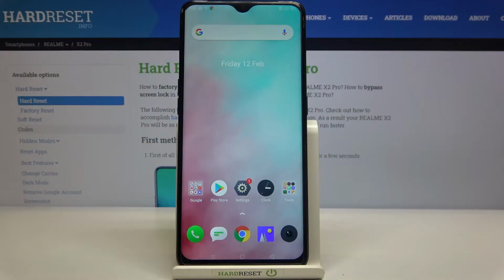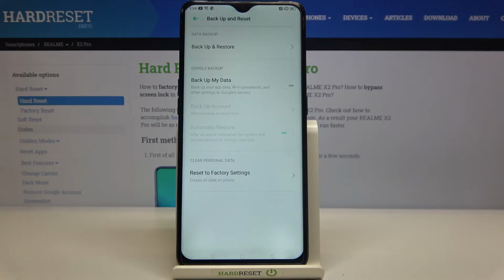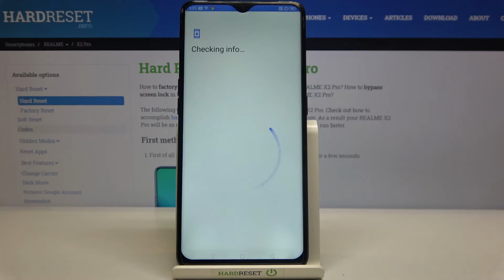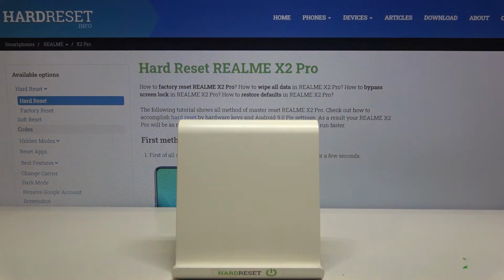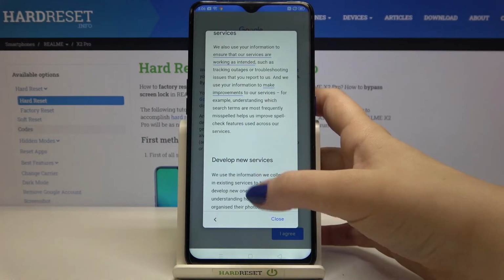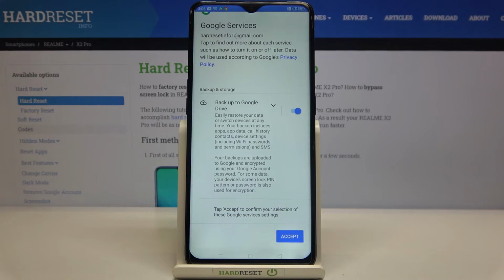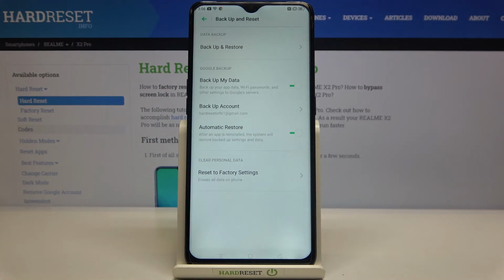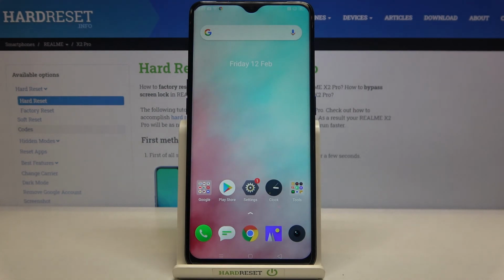How to Use Google Backup on REALME X2 Pro – Create Backup Account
Learn more info about REALME X2 Pro:
Follow this tutorial if you want to learn how to back up Google to REALME X2 Pro. Our specialist will show you how to create and add a backup account and how to start transferring data to Google drive. We highly recommend Google Backup as it is one of the safest data storage methods. Discover the best way to get back up app data, Wi-Fi passwords, and other settings to Google servers. Check out our YouTube channel and find lots of useful REALME X2 Pro tutorials there.